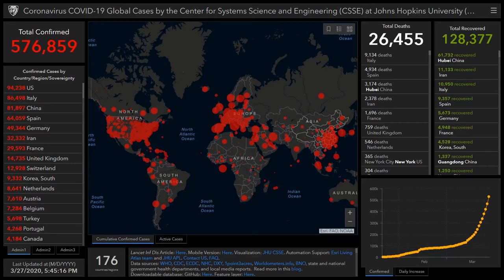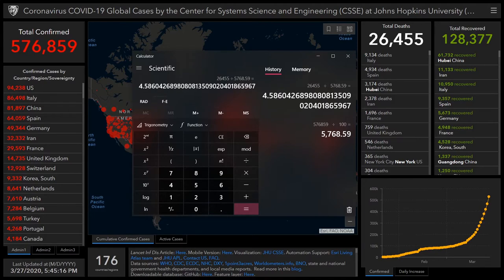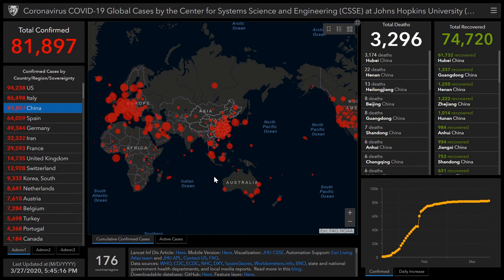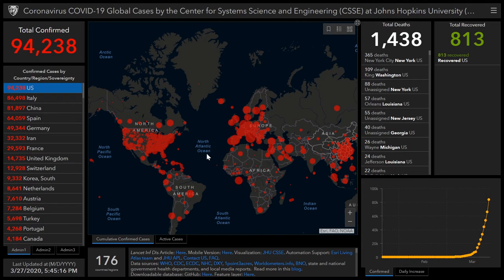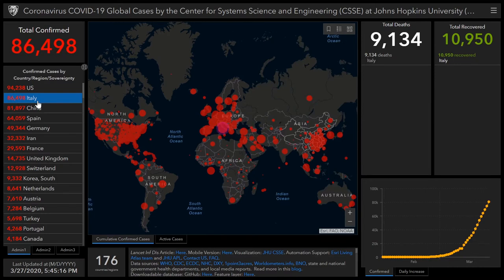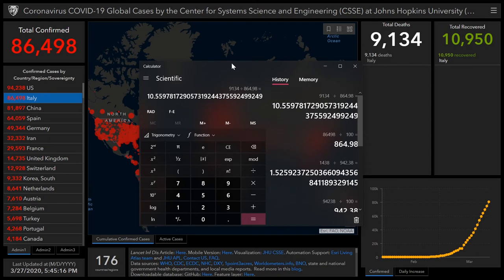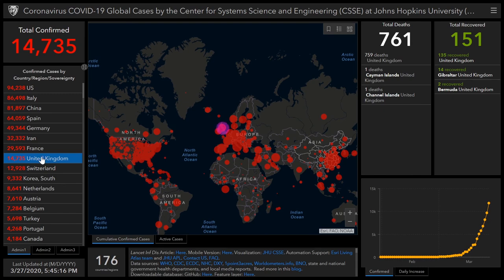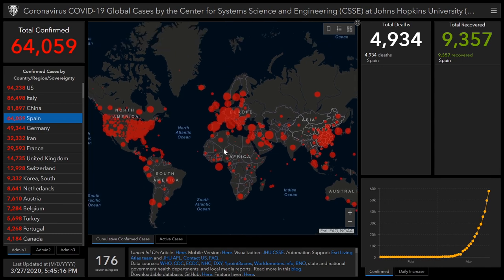Global & National Covid-19 Mortality Rates: Discussion & Some Implications + Effects of Humidity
I have heard numerous claims made about the mortality rate for COVID-19 and the numbers generally don’t add up. Some have claimed the death rate is ‘only’ 1%, while others have claimed it is 15%. In this video I look at the main aggregated dataset for COVID-19 incidence and mortality (that I am aware of) and perform some basic maths. Then I look at the trends involved and discuss some of the challenges faced by using the data and some logic that likely applies to it’s interpretation.

Ura Soul

## Links
Mic The Vegan’s video ‘The Corona Belt’ on the effects of humidity on COVID-19.